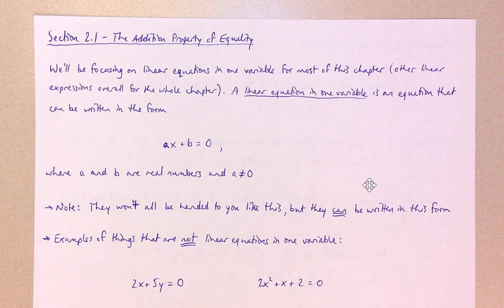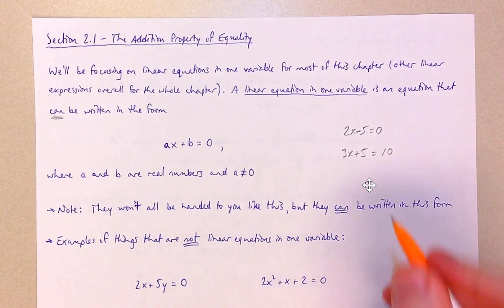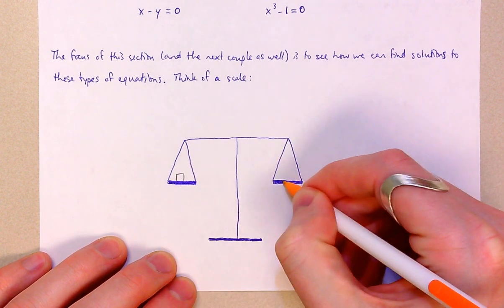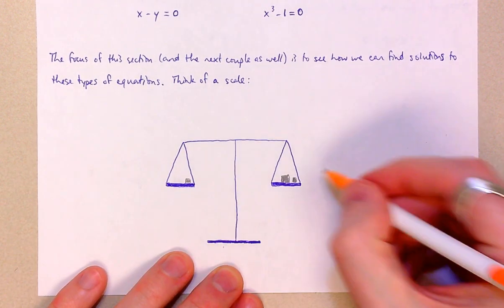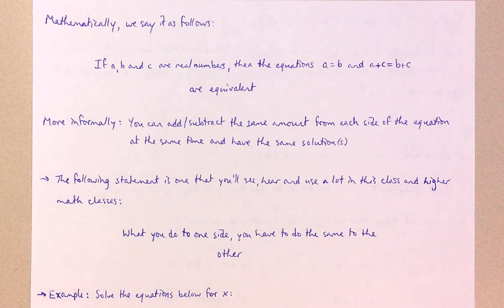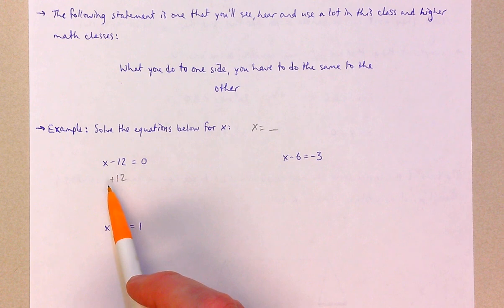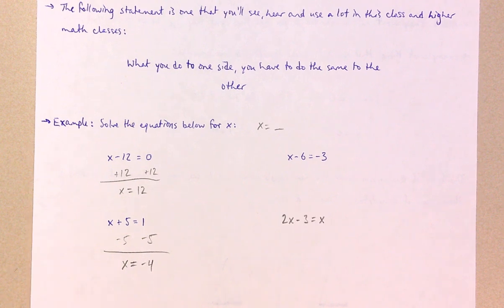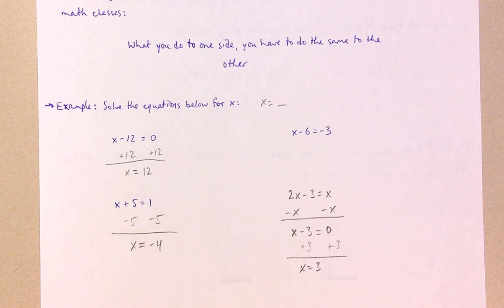Intro to Algebra - Addition Property of Equality